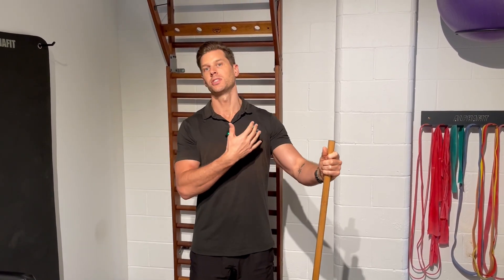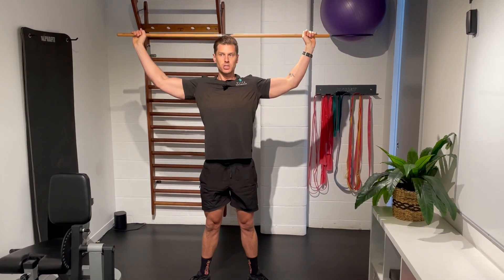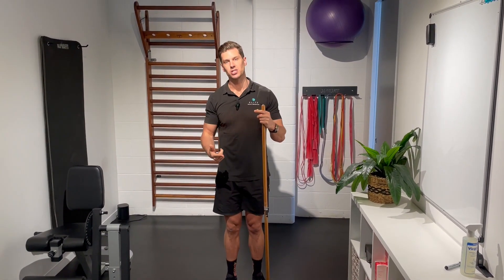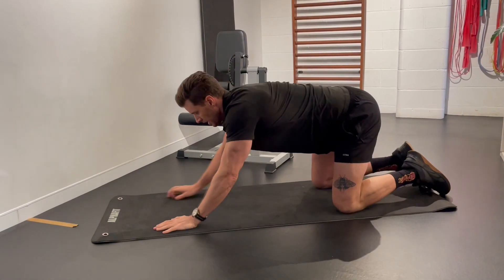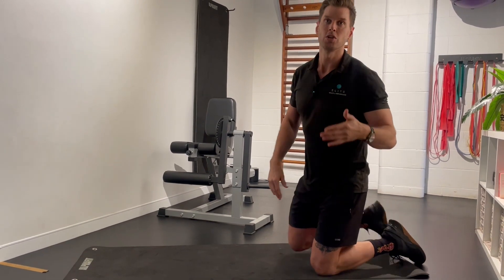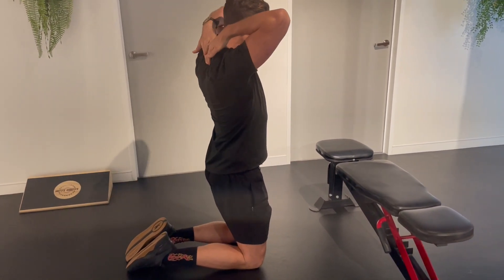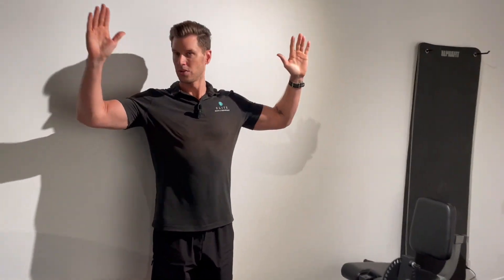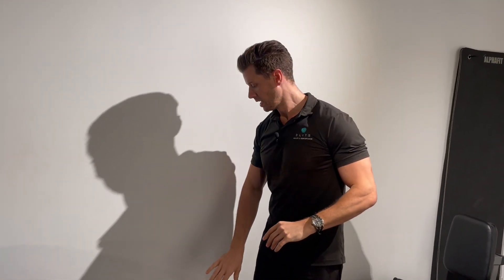Unlock Thoracic Mobility: End Shoulder Pain!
Struggling with persistent shoulder pain despite your stretching efforts? It might be your thoracic mobility to blame. In this insightful video from Elite Health and Performance, we explore how limited thoracic extension can contribute to shoulder discomfort and outline a simple test you can do at home with just a broomstick.

We delve into a series of progressive exercises specifically designed to enhance your thoracic mobility and, in turn, alleviate that stubborn shoulder pain. Starting with the easily accessible 'Puppy Dog Pose' and advancing through the 'Prayer Stretch' to the more challenging 'Wall Angel', these exercises promise to transform the mechanics of your shoulder and back.

Our goal is to help you achieve a pain-free, functional range of movement, ensuring you can perform daily tasks with ease. We are here to guide you on your journey to better health and performance.

0:00 - Intro
0:26 - Thoracic Mobility Test
1:24 - Puppy Dog Pose
2:30 - Prayer Stretch
3:21 - Wall Angel